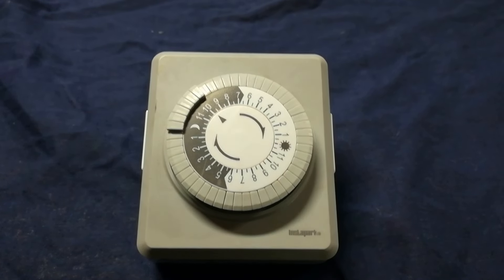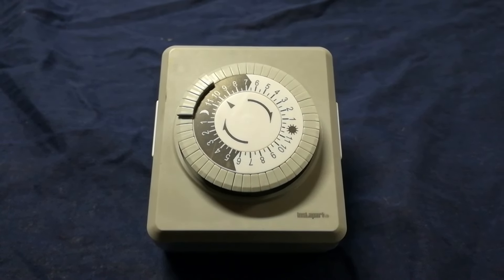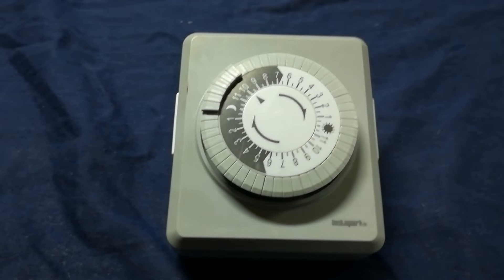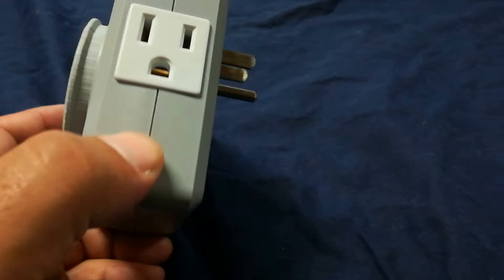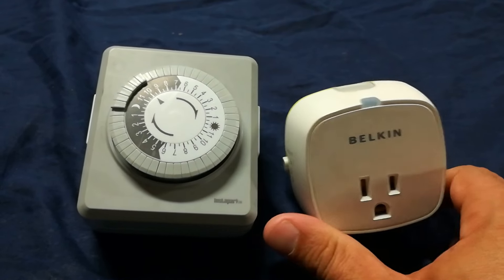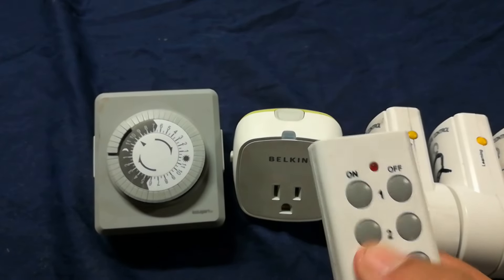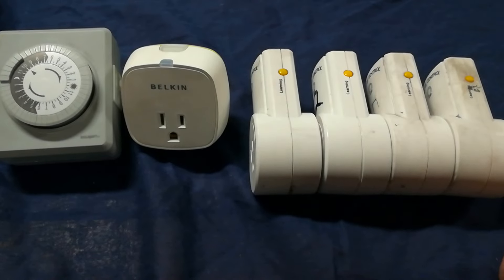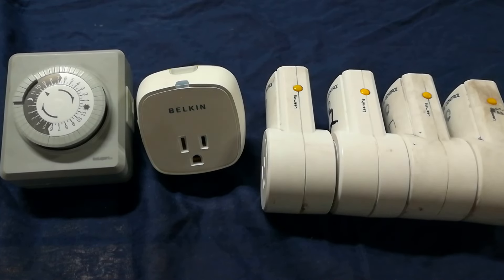24 hour 15 amp timer Tool Review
▶️▶️Timing For Energy Savings...24-hour timer 15 Amp  Heavy Duty Timer, Great for Pond pumps, 30-minute intervals.

▶️▶️Link to 24 timer
▶️Link to Belkin 6 hour timer
▶️Link to remote controller outlets
24-hour programmable mechanical plug-in timer with grounded 3-prong plug timer and overwrite switch, 2 per pack
Dual grounded receptacles for both 2-prong and 3-prong appliances
Heavy-duty rated at 15 amps maximum, ideal for space heaters, air conditioners and other heavy electrical loads
Easy to operate and programmable with 48 pushpins, up to 24 on/off settings per day
Conforms to UL standards, certified by CSA and Intertek ETL listed

-RandomFIX
halloween timer street light timer holiday timer sn technical street light timer connection